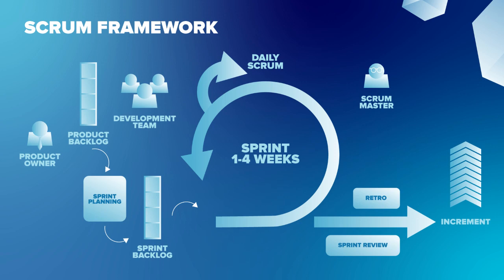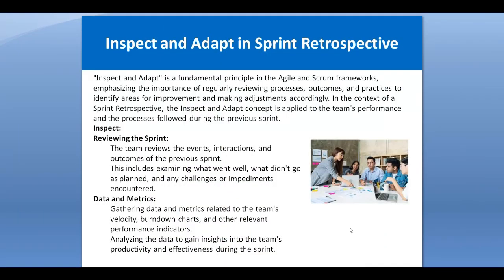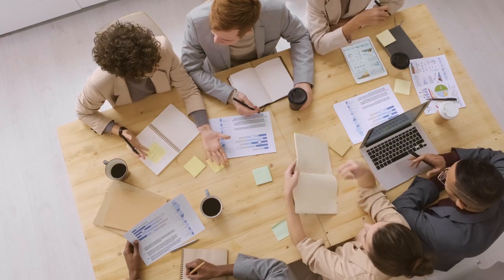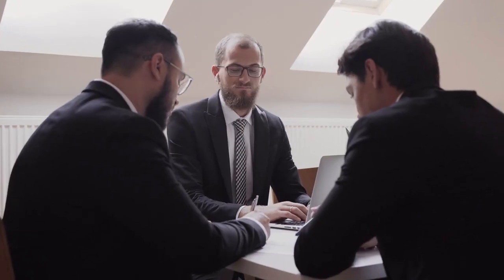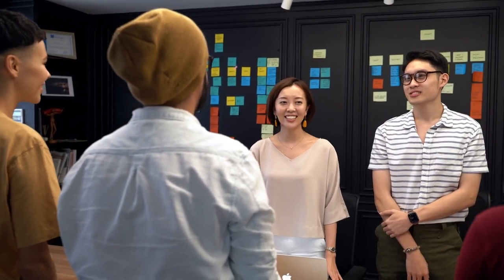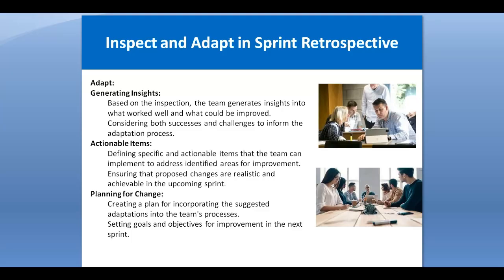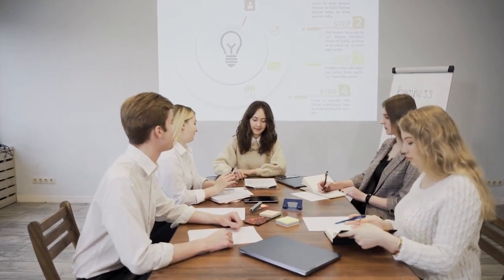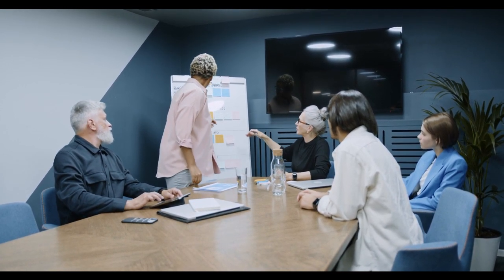Inspect and Adapt in Sprint Retrospective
"Inspect and Adapt" is a fundamental principle in the Agile and Scrum frameworks, emphasizing the importance of regularly reviewing processes, outcomes, and practices to identify areas for improvement and making adjustments accordingly. In the context of a Sprint Retrospective, the Inspect and Adapt concept is applied to the team's performance and the processes followed during the previous sprint.